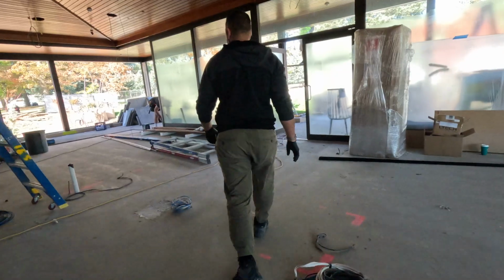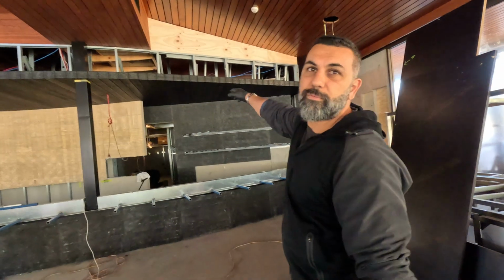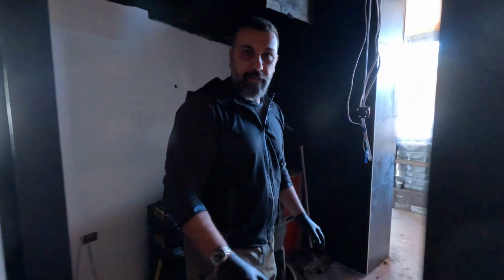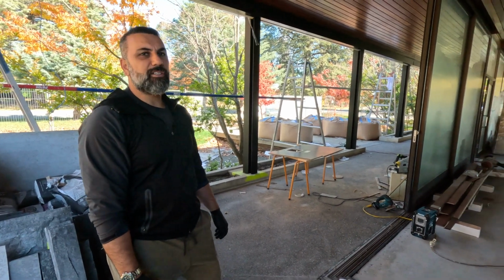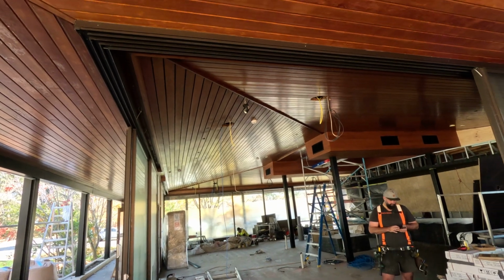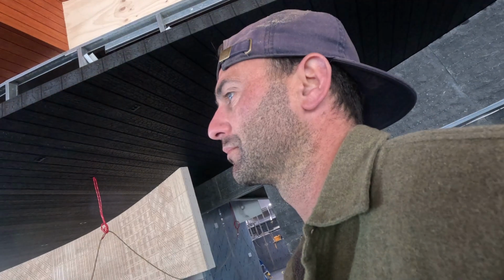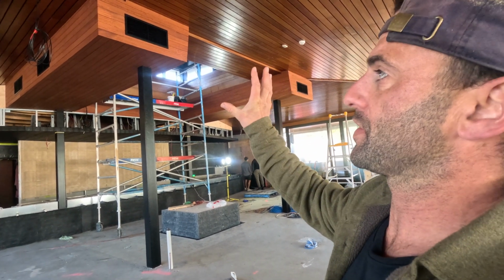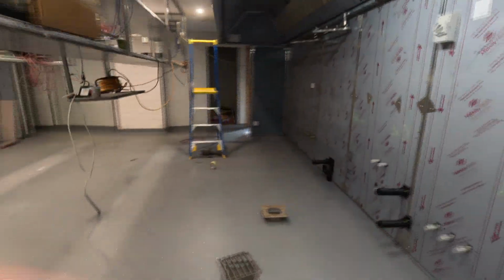The Old Lobby becoming the New Koto Restaurant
An old Canberra landmark becomes new again and we were honoured to be there .